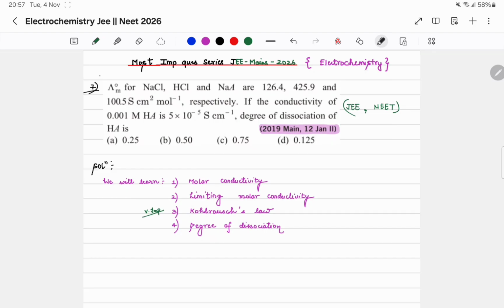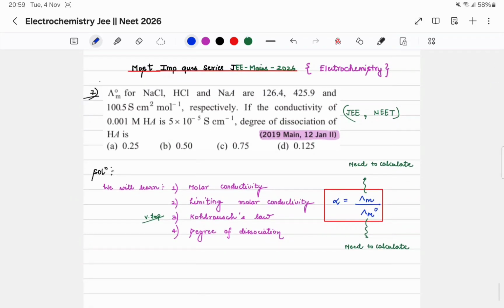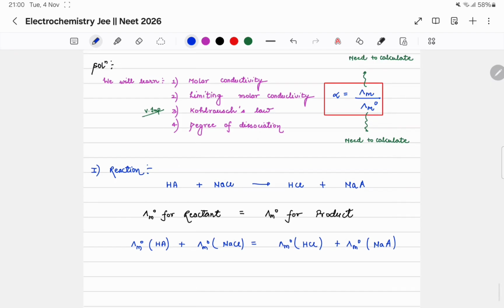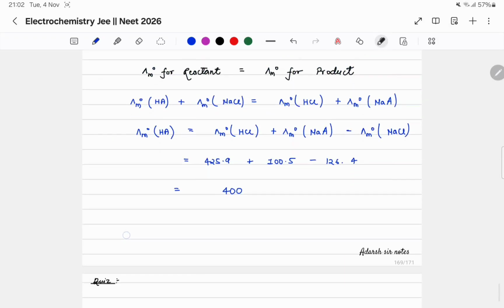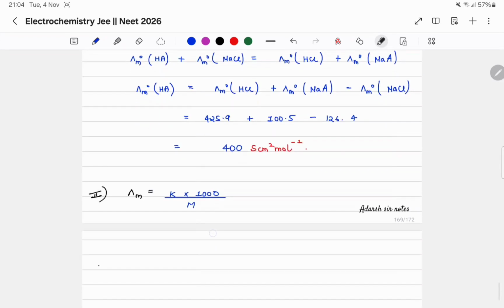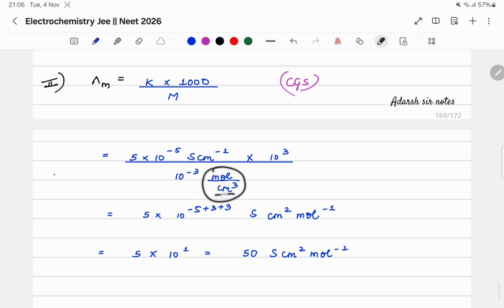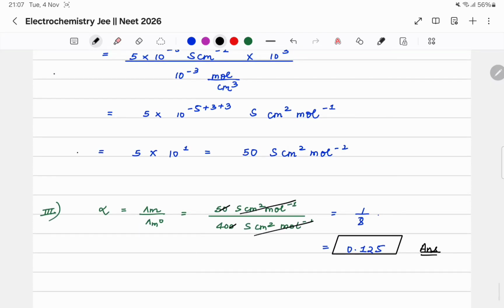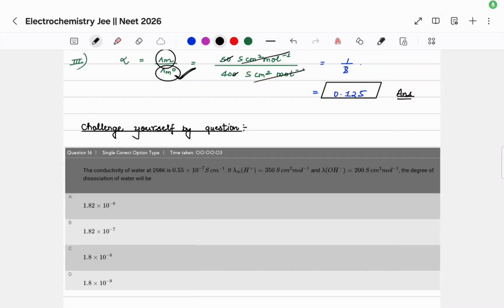ꓥm° for NaCl, HCl and NaA are 126.4 || Jee Mains 2026 || NEET || PYQ || Boards || Adarsh Sir ⚡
Welcome back to my ✋ Electrochemistry Most Important Question Series for JEE Main 2026 and NEET 2026 ⚡

In this video, we’ll solve a previous year question (PYQ) on Degree of Dissociation from the topic Electrochemistry.
This question helps you master key concepts like Molar Conductivity, Limiting Molar Conductivity, Kohlrausch’s Law, and Degree of Dissociation, which are frequently asked in JEE and NEET exams.

📘 Question Discussed

“The molar conductivities (Λ₀) for NaCl, HCl, and NaA are 126.4, 425.9, and 100.5 S cm² mol⁻¹ respectively. If the conductivity of 0.001 M HA is 5 × 10⁻⁵ S cm⁻¹, calculate the degree of dissociation (α) of HA.”

⚡ In this video, you’ll learn:

✅ How to apply Kohlrausch’s Law to weak electrolytes

✅ Relationship between conductivity and degree of dissociation

✅ Step-by-step problem solving for JEE & NEET level questions

✅ Concept clarity for quick revision before exams

📚 Chapters in this Series:

1️⃣ Molar Conductivity

2️⃣ Limiting Molar Conductivity

3️⃣ Kohlrausch’s Law

4️⃣ Degree of Dissociation

🎯 This video is perfect for:

– Students preparing for JEE Main 2026

– Aspirants of NEET 2026

– Those revising Electrochemistry PYQs

- Chemistry board exam ncert

– Learners wanting clear conceptual understanding

📘 Watch all Electrochemistry playlist questions here

✌️     • Electrochemistry Crash...